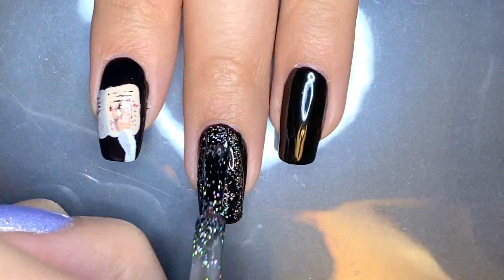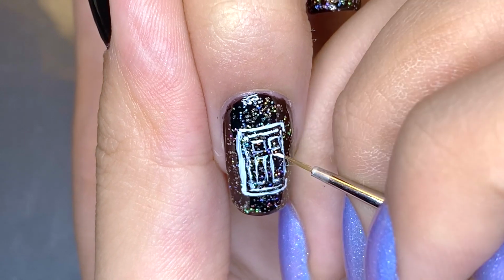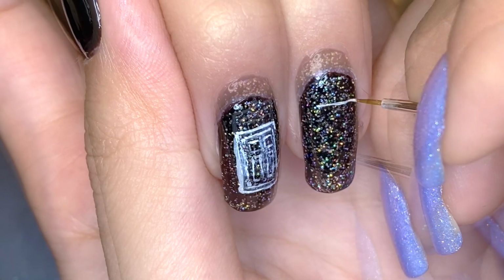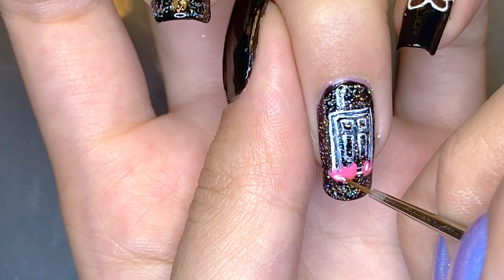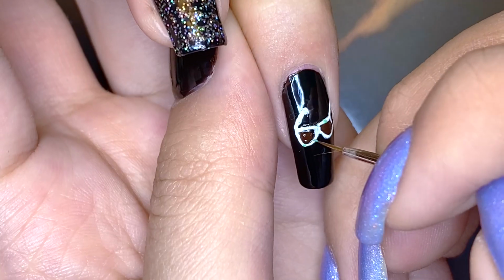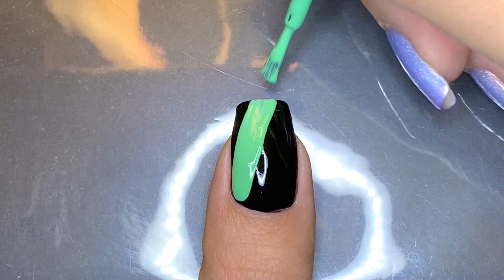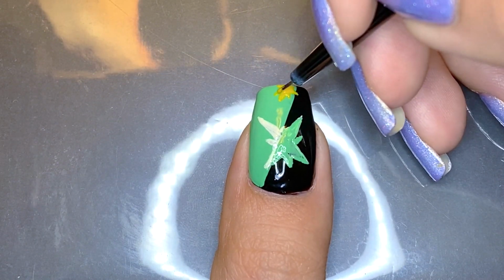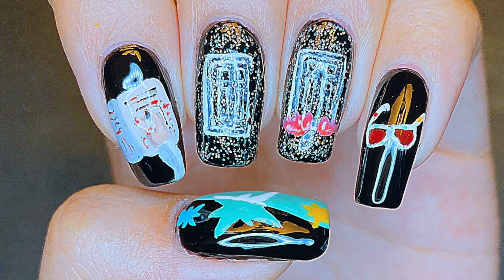TXT 'Run Away (9와 4분의 3 승강장에서 너를 기다려)' Nail Art Tutorial | 도망갈까?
Hey guys, this is Lacquer Lover and I am finally back with another nail art design for a group other than BTS. This time it is for one of my favorites right now, TXT’s ‘Run Away.’ Man, this song just keeps getting better; it’s so addictive! The MV was really cool but it didn’t have too many running motifs or crazy moments that I could draw so I had to improvise. Since doors was such a theme in the video, I wanted to make that the focus of the design. Then I added the cut on Yeonjun’s finger and the magic glasses. I also wanted to do half and half for the thumb since there are two versions of the physical album.

I just wanted to take this time to thank you guys for all the support, especially you silent ones because I want you guys to know that I appreciate you and that it means the world that you would give your precious time to me when you watch my videos and trust me enough to ask me questions. Thank you so much for everything.

Essie: Easily Suede
Essie: First Timer
Essie: Fondant of You
Essie: Soles on Fire
Essie: Sugar Daddy
Essie: Take the Lead
H&M: Terre Batue
Nature Republic: Mirrorball Party
O.P.I: My Vampire is Buff
Sinful Colors: Black on Black
Sinful Colors: Energetic Red
Sinful Colors: Gogo Girl
Sinful Colors: Snow Me White
The Face Shop - Trendy Nails: 필리핀산 망고
Zoya: Leigh
Essie - Gel Couture: Top Coat

INDEX
Sinful Colors: Black on Black (Base)
Zoya: Leigh
H&M: Terre Batue
Essie: Sugar Daddy

Instagram (Collector's Acct): @j_42.195km
ARMY's Amino: Lacquer Lover